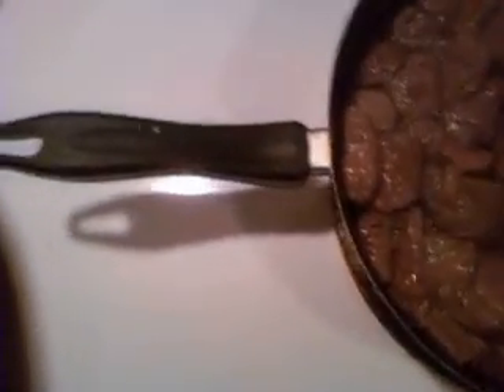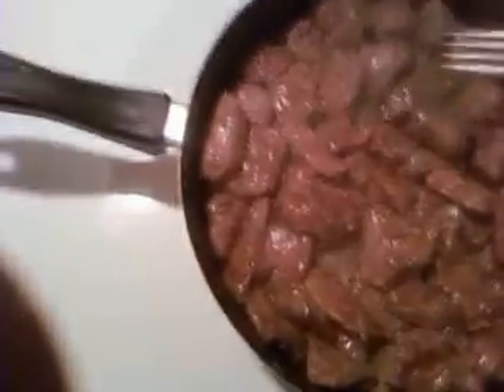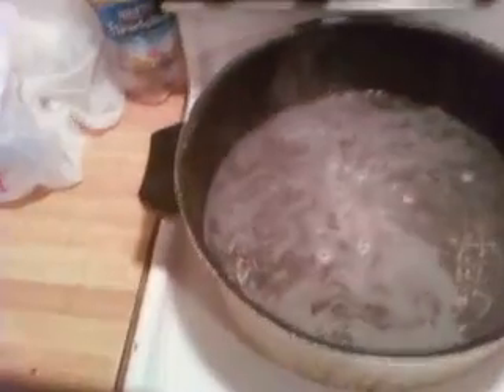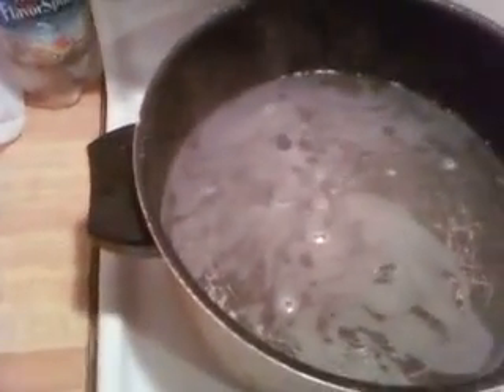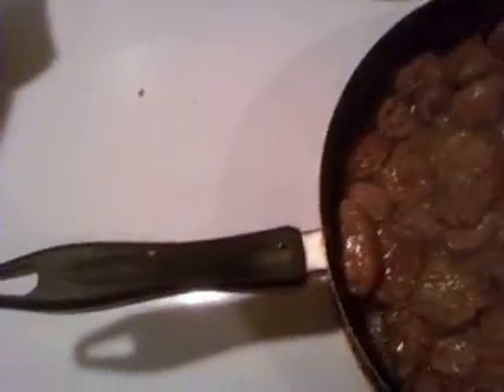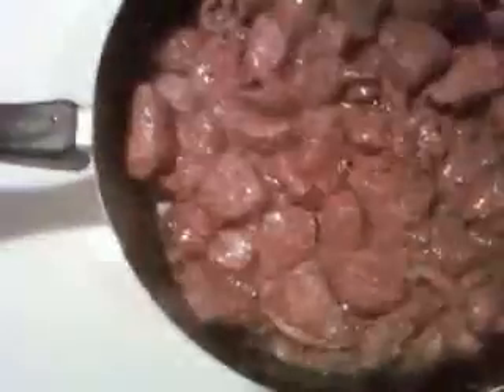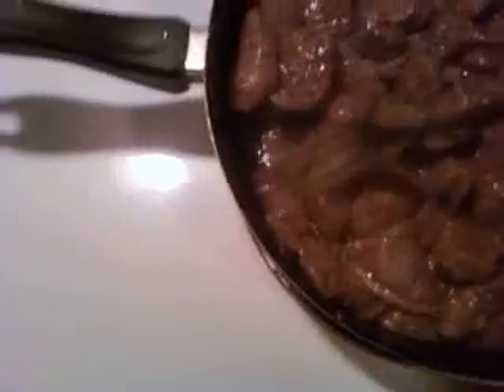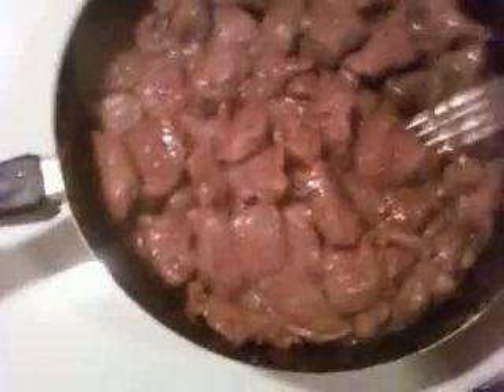how to make venison stew part 1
how to make venison stew